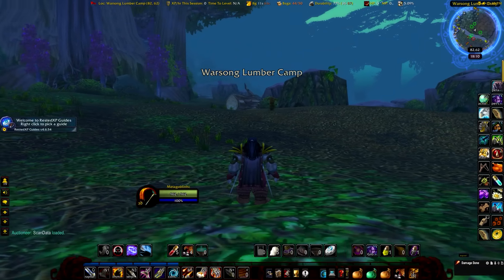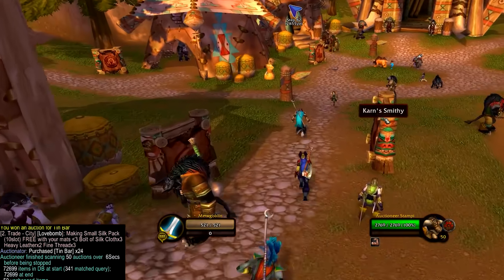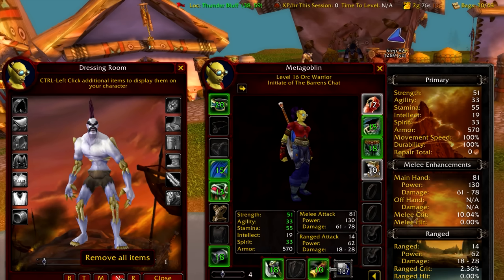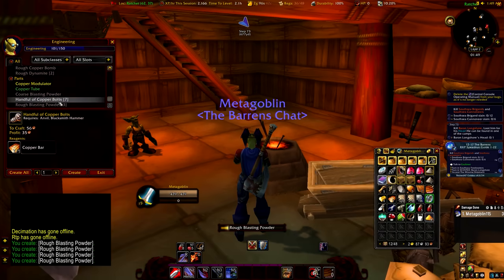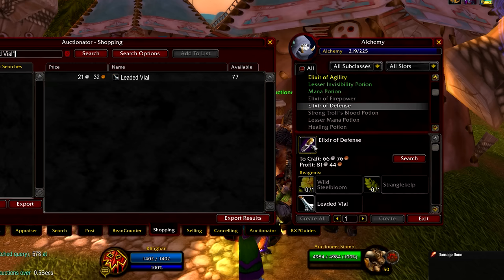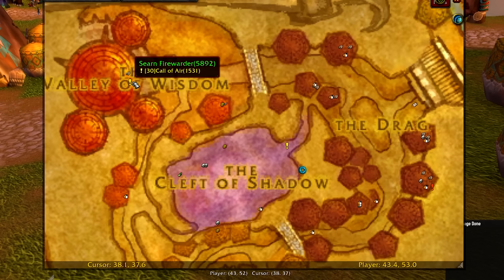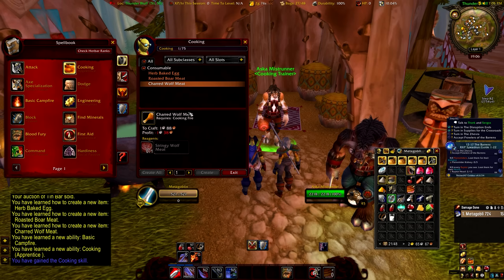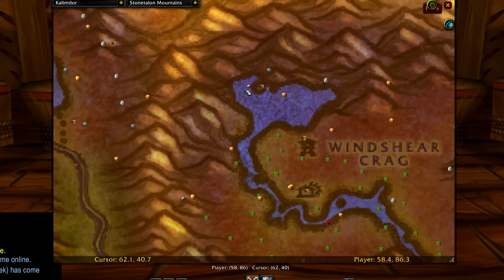10 Fast Efficient & Smart Leveling Tips for Fresh Classic WoW!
Today we talk about some of fastest leveling methods tips tricks to make gold and level up smart in fresh vanilla classic world of warcraft.

Get ahead and maximise your exp per hour with the fastest leveling route addon for Fresh Classic, Cataclysm, Season of Discovery & The War Within!